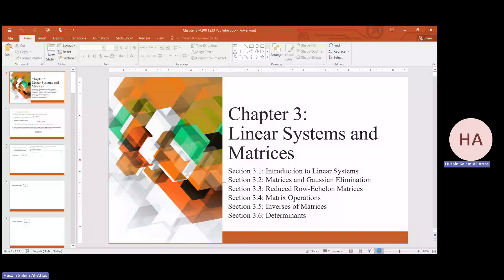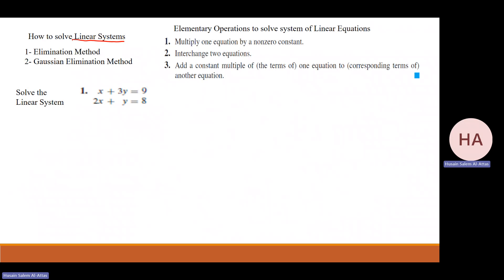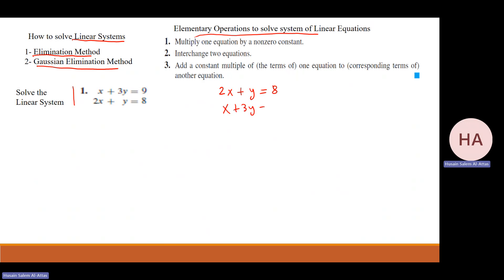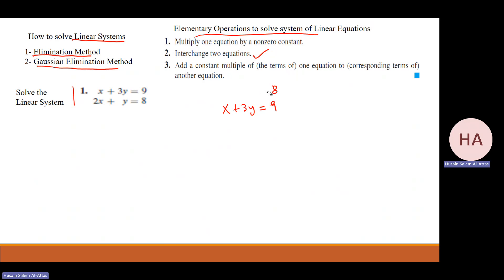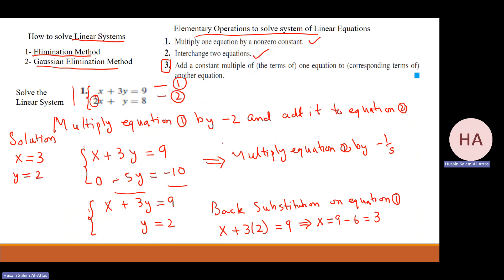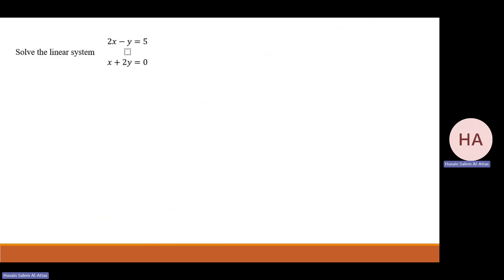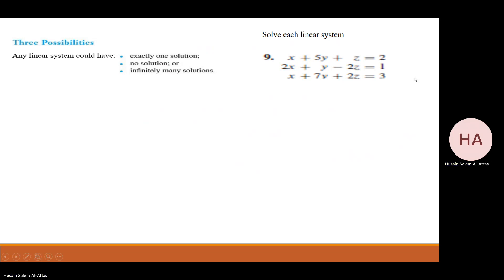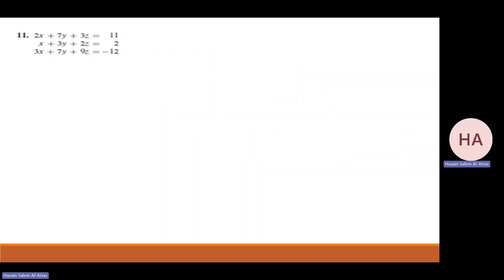Chapter 3 Review M208 T233 YouTube Part I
This is the first video about the review for Chapter 3 where we explain the elimination method to solve system of equations